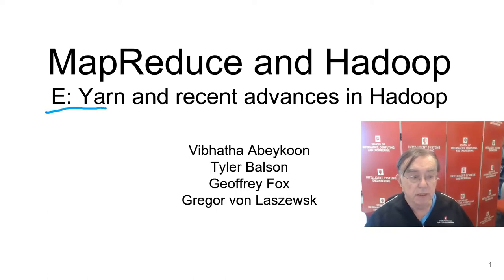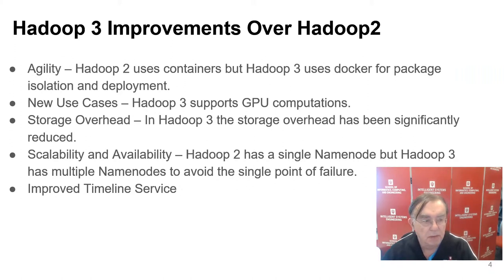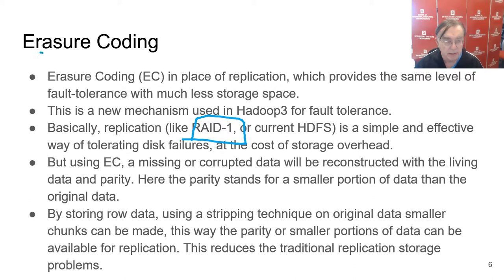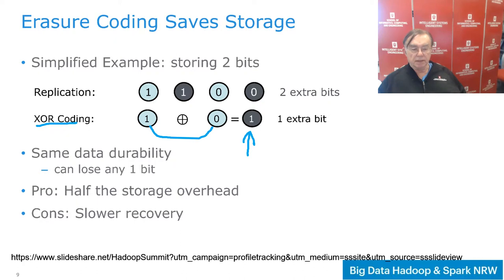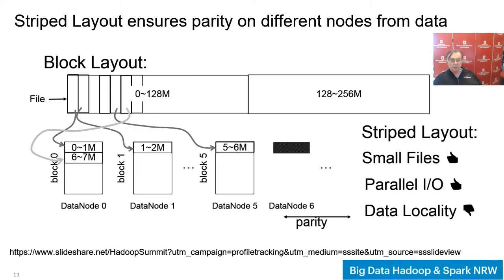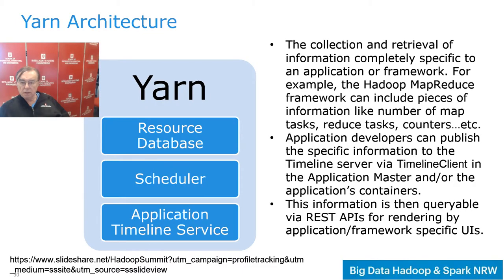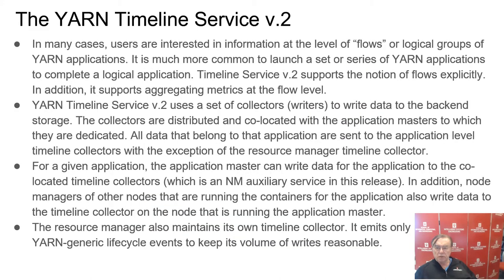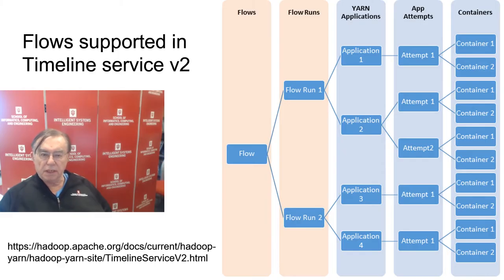MapReduce and Hadoop 2019 A: Introduction to Lecture and Distributed Software Systems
Introduction to Lecture and Overview of General Distributed Software Systems